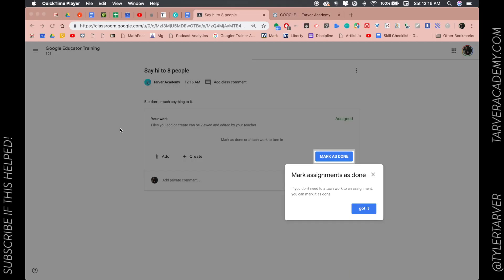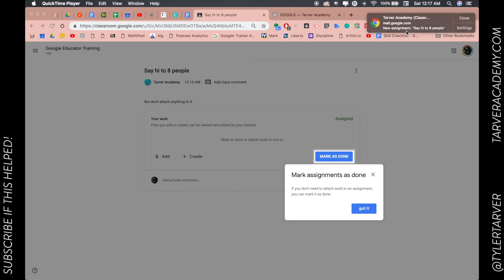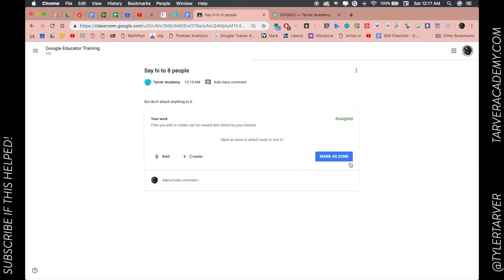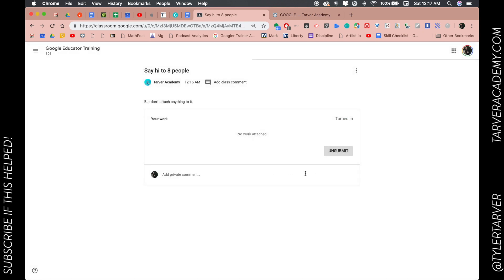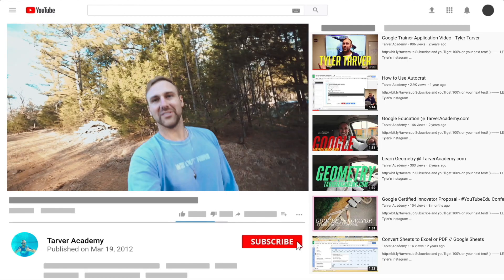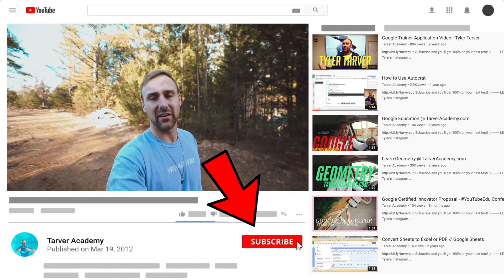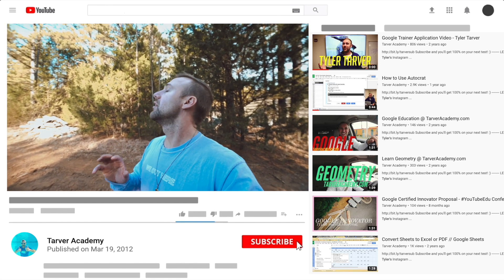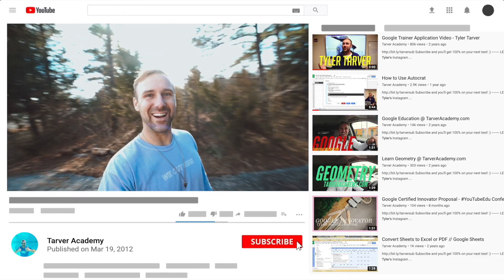How to Mark Assignment as complete when nothing is to be turned in : GOOGLE CLASSROOM